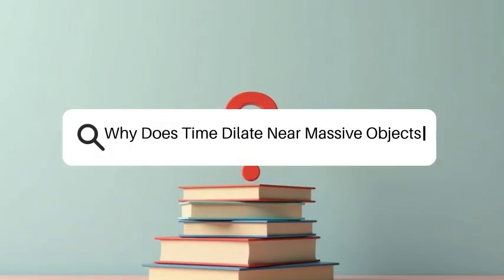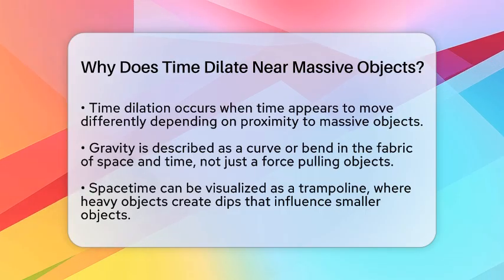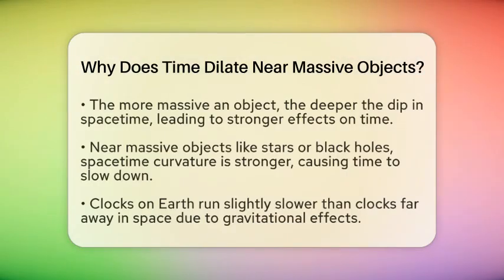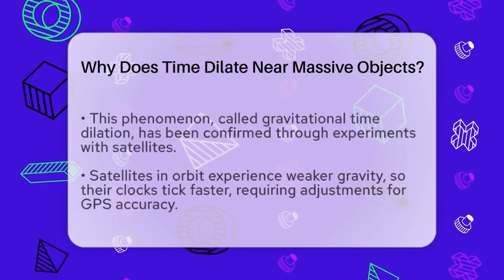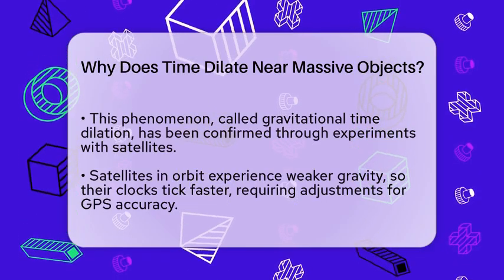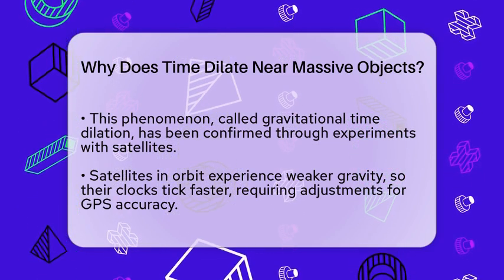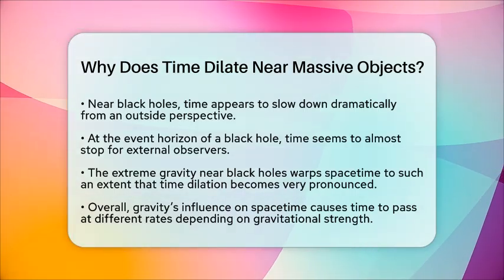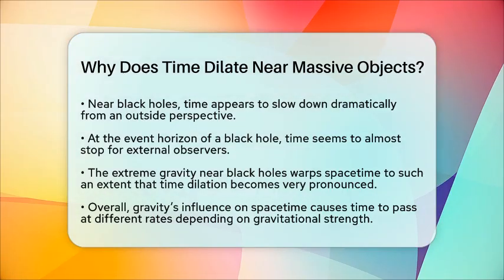Why Does Time Dilate Near Massive Objects? - The Everyday Why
Why Does Time Dilate Near Massive Objects? Have you ever wondered why time seems to move differently depending on where you are in the universe? In this fascinating video, we explore the concept of time dilation and how gravity influences the flow of time itself. We’ll explain what causes time to slow down near massive objects like stars and black holes, and how this phenomenon is a natural part of our universe’s structure. You’ll learn how gravity acts like a curve in the fabric of space and time, and how this curvature affects everything from satellites orbiting Earth to the extreme environments near black holes. We’ll also discuss real-world examples, such as how GPS systems need to account for these effects to stay accurate. If you’ve ever wondered about the strange behavior of time in space, this video will provide clear and simple explanations to satisfy your curiosity. Join us to understand how the universe’s most massive objects can influence the very nature of time itself.

About Us: Welcome to The Everyday Why, your go-to destination for satisfying curiosity and unraveling the mysteries of everyday life. This channel dives into popular why questions, offering engaging explainers on a range of topics, including human behavior, nature, science, and society. Whether you're looking for fun facts, trivia answers, or want to indulge your curiosity, our informative videos are designed for lifelong learners of all ages.